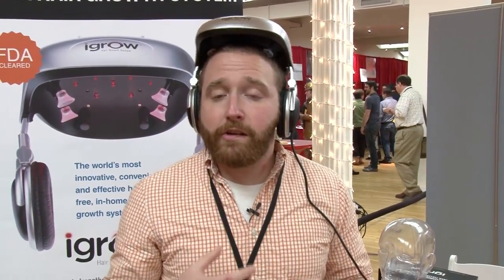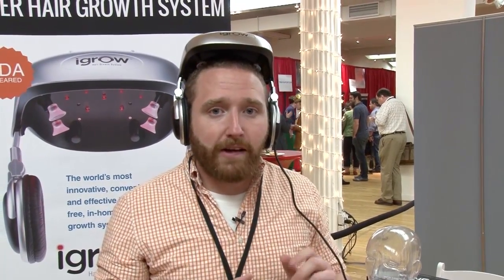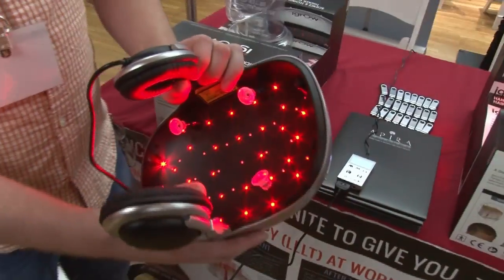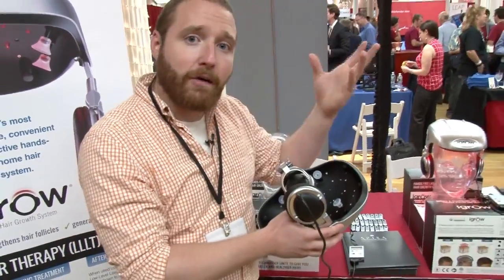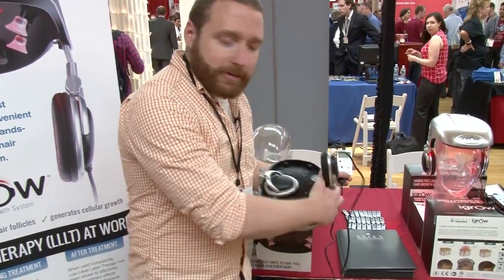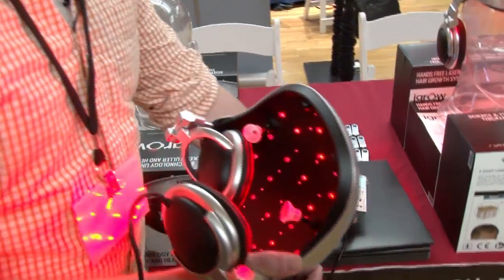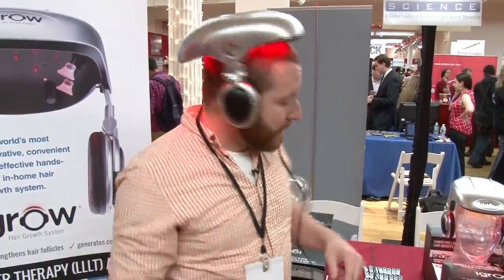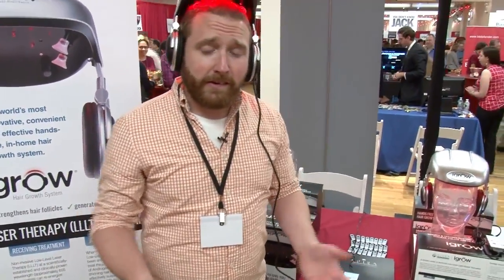iGrow: Laser Hair Restoration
The iGrow's proprietary Low-Level Light Therapy technology utilizes a highly effective combination of red laser and LED light diodes to effectively stimulate and energize cellular activity causing an uptake in the natural function of the follicle.